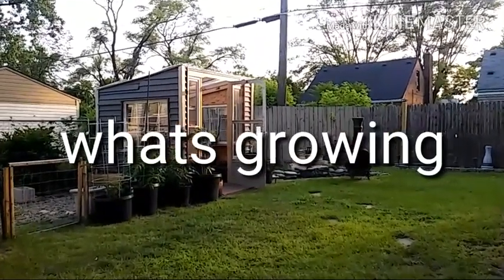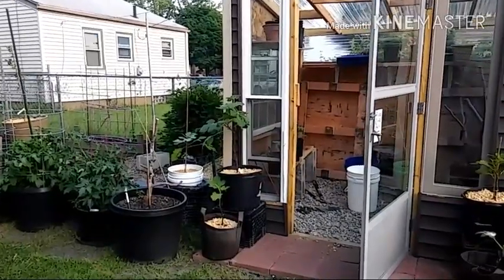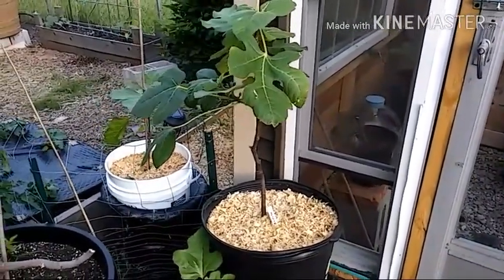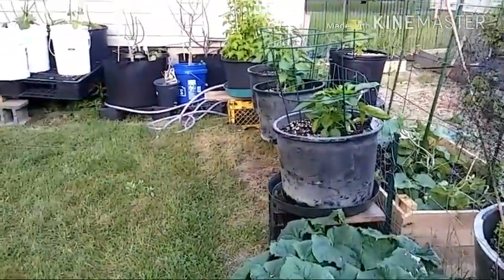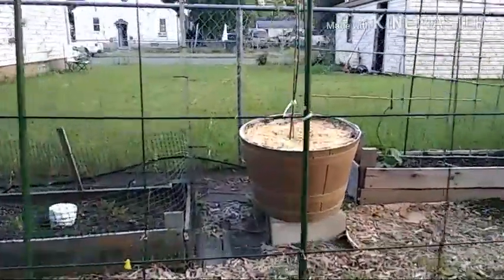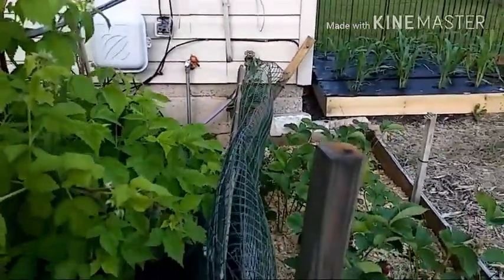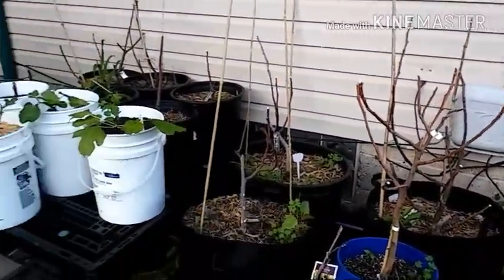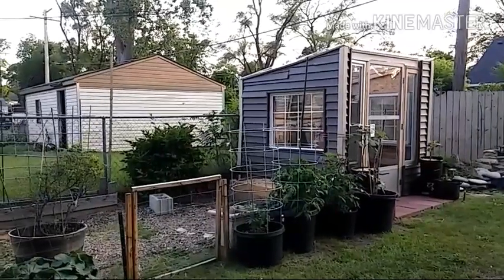Whats growing and whats not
This is a video showing you what is growing in the garden and what is still not growing.